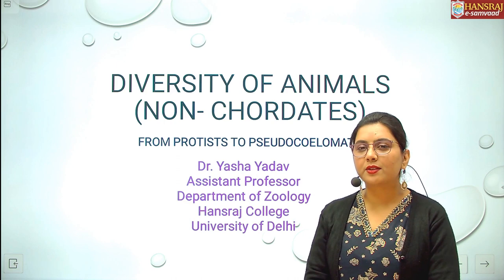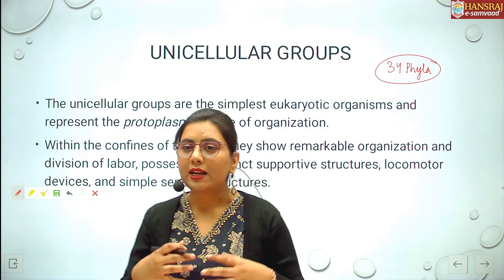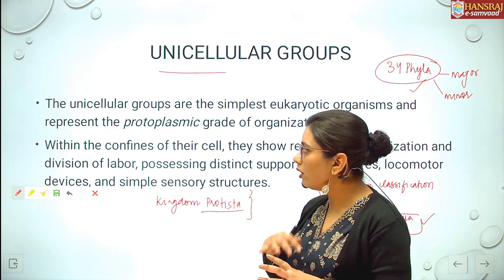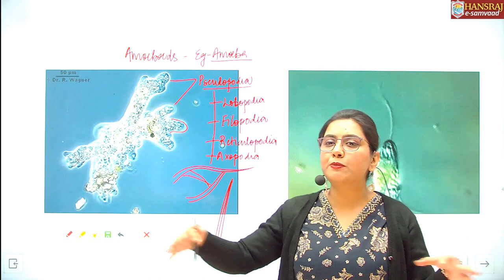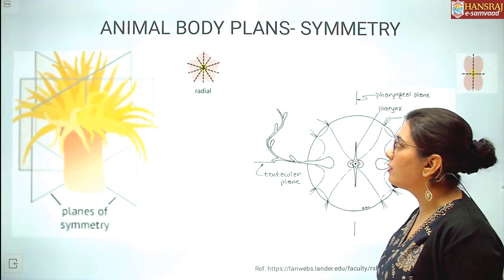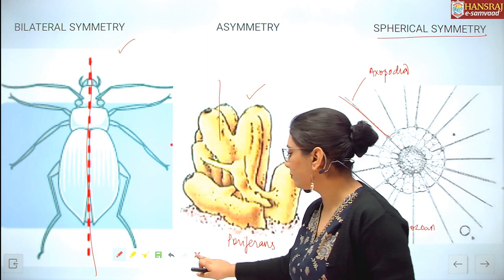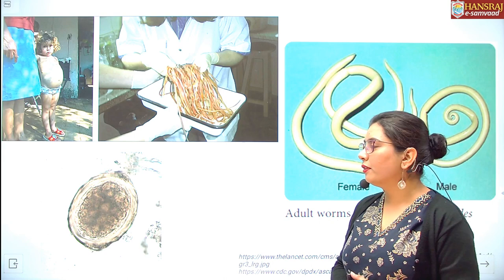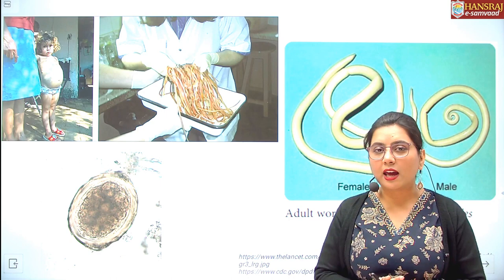DIVERSITY OF ANIMALS (NON - CHORDATES) PART-1 | HANSRAJ E-SAMVAAD | DR. YASHA YADAV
The topic includes brief overview of non-chordates till pseudocoelomates, their diversity and basis of classification.
DIVERSITY OF ANIMALS (NON - CHORDATES) | HANSRAJ E-SAMVAAD | DR. YASHA YADAV |